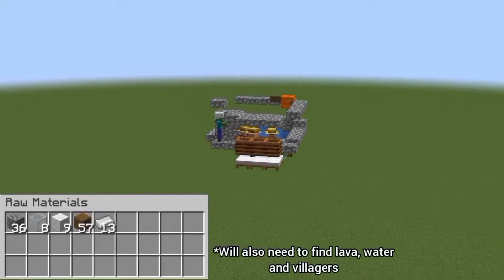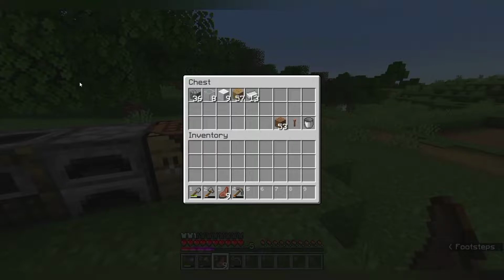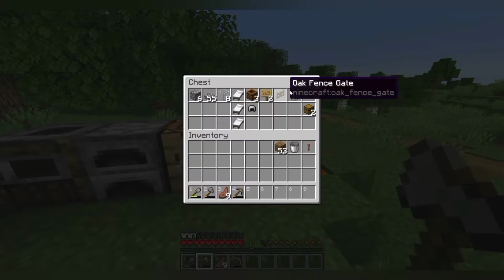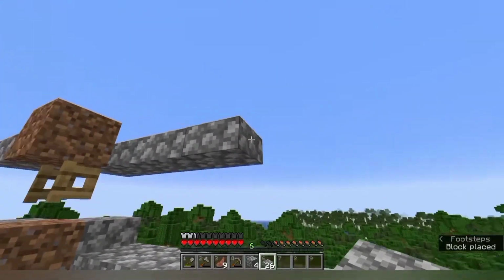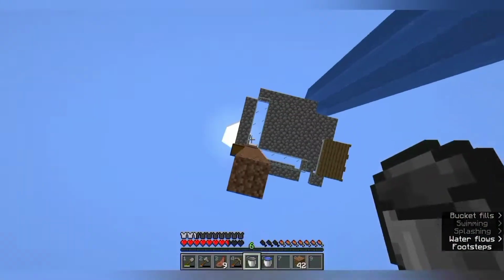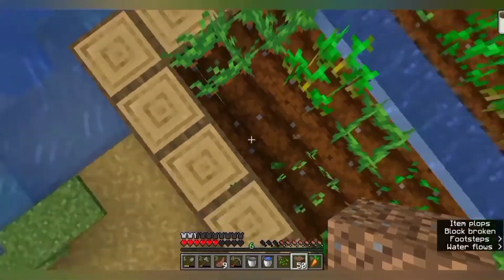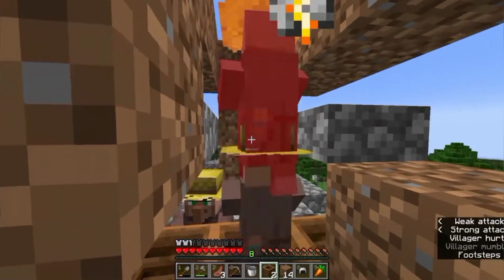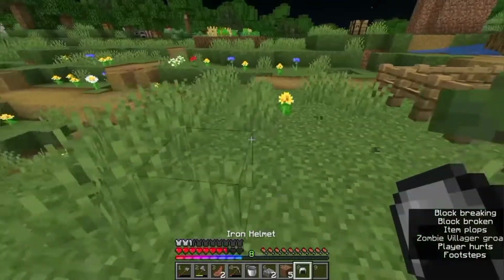The Simplest Minecraft Iron Farm!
This video shows you how to make a very simple iron farm that produces 300 iron ingots / hour in Minecraft!

This collaboration video from my friend Natural_Power shows you how to make a very simple but extremely effective Minecraft Iron farm using 3 villagers and 1 zombie with minimal materials!

Materials:
6 Building blocks (Like Cobble) | 55 slabs | 8 glass | 3 beds | 3 workstation (like composter) | 2 sign | 1 fencegate | 1 lava (bucket) | 1 water (bucket) | 1 hopper | 2 chest | 1 iron helmet

Timestamps:
0:00 Intro to the farm
0:17 Gathering Farm materials
2:35 Iron Farm Tutorial - Finding the correct spot
3:21 Iron Farm Platform
5:03 Villager Area for Iron Farm
7:11 Creating a path for the Villagers and Zombie
7:46 How to secure Minecraft Villagers
9:33 How to secure Minecraft Zombies
12:00 Finishing Touches and Farm Result!

I have a license for all music, sound effects and audio used in this video.